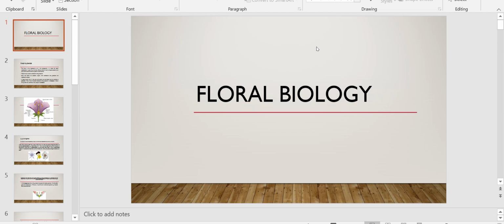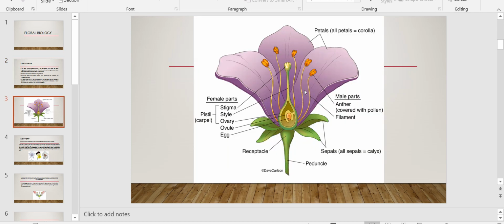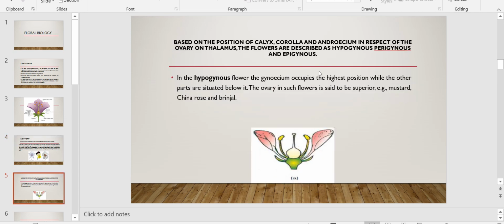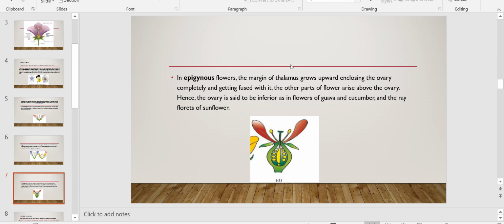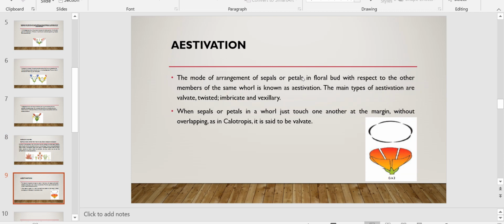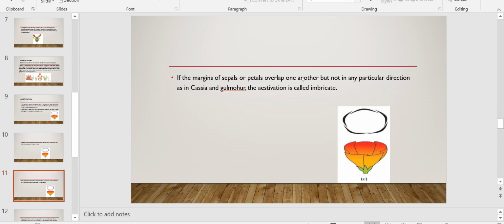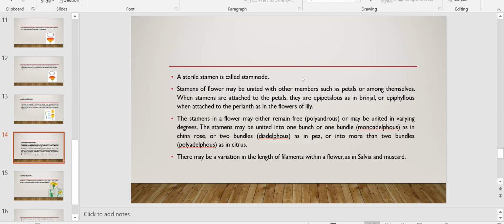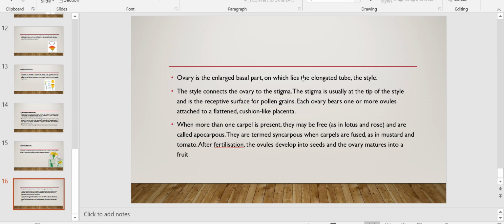JAYOTI VIDYAPEETH -Floral Biology BSc Agri 3rd yr 1st session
JAYOTI VIDYAPEETH

TOPIC- Floral Biology BSc Agri 3rd yr (1st session)
DEPT OF AGRICULTURE

DR Swati Jhajhria